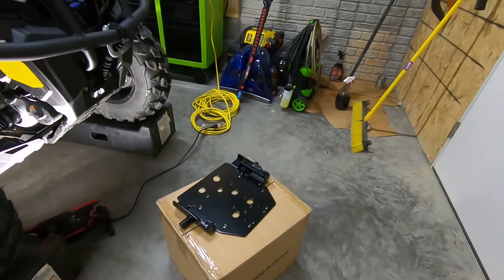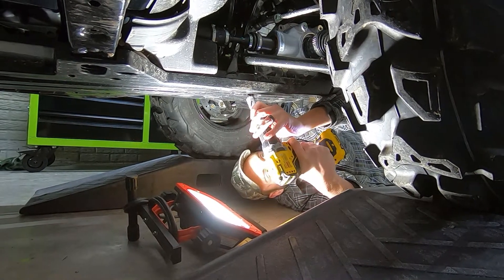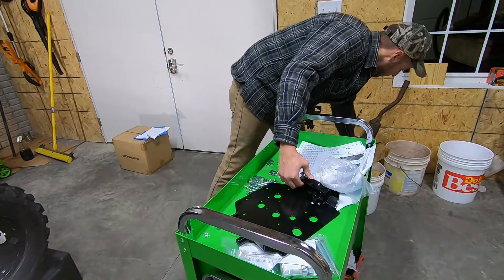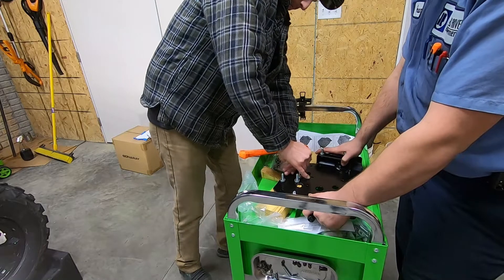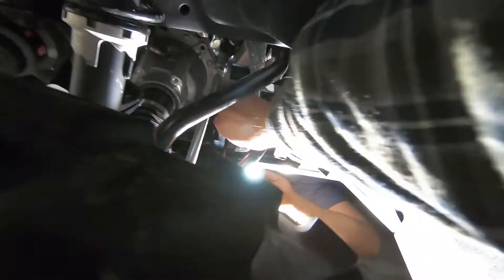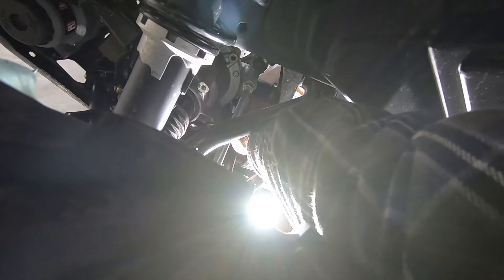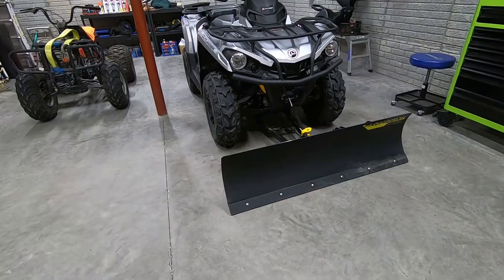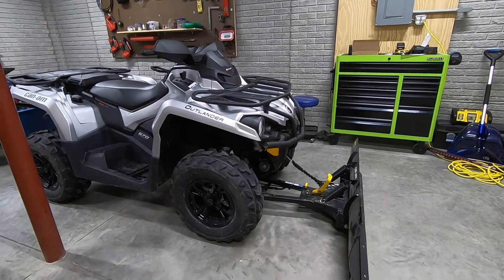Can-Am Outlander Snow Plow Install | ProMount Plate & Plow on 570 MAX XT